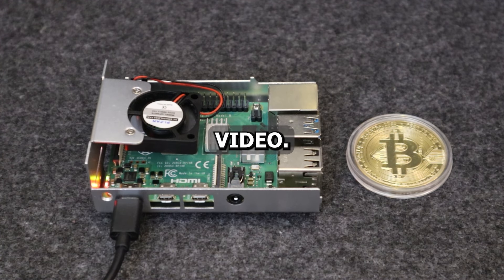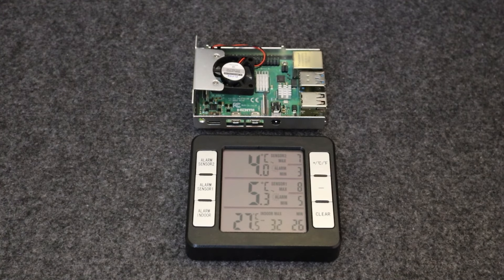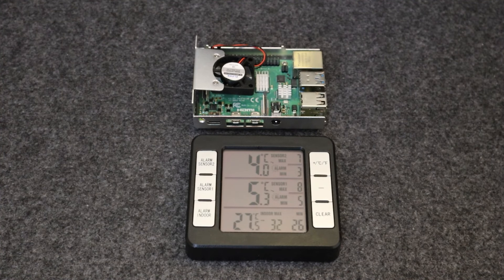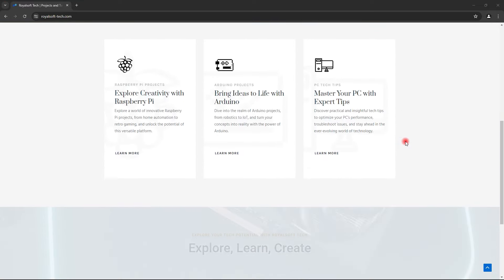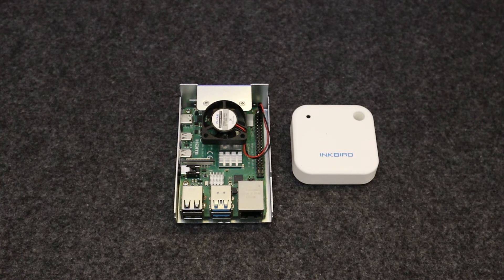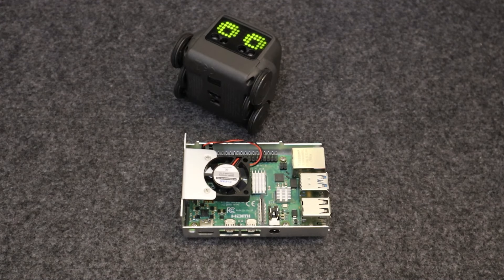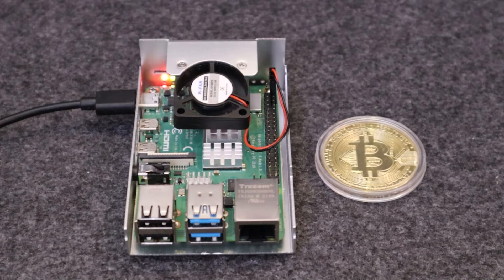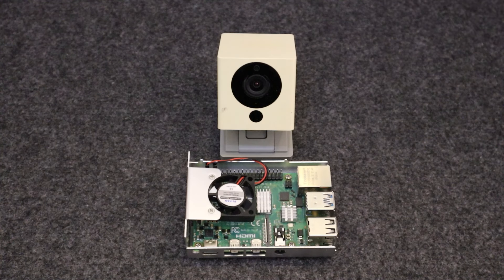How to make/save Money using your Raspberry Pi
Welcome to Royalsoft Channel! In this video, we explore 6  genius ways to make/save money using Raspberry Pi. Whether you're working with a Pi 4, Pi Pico, or Pi Zero, these creative ideas can help you turn your Raspberry Pi projects into some fantastic project that at the end of the day can help you save some money. From smart home automation to mining cryptocurrency, we've got you covered!

🔍 In this video, we’ll cover:
Building a home automation system
Setting up web hosting and cloud storage
Creating a retro gaming console
Mining cryptocurrency (even if the returns are modest)
Developing IoT projects and prototyping